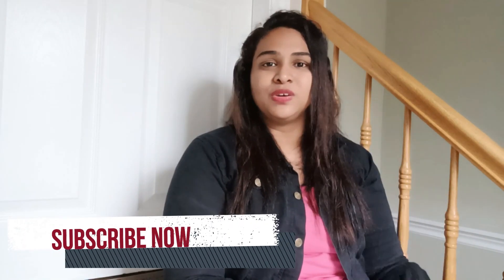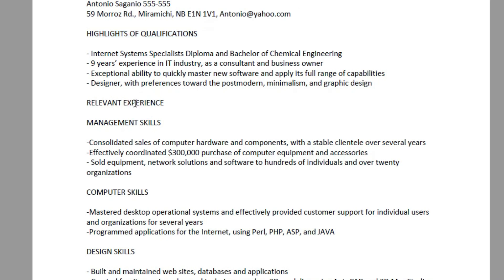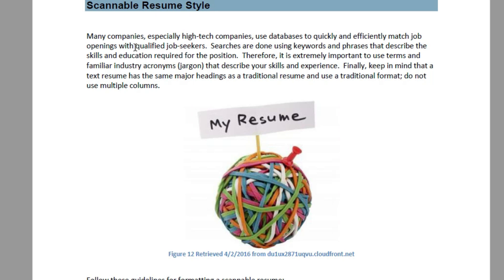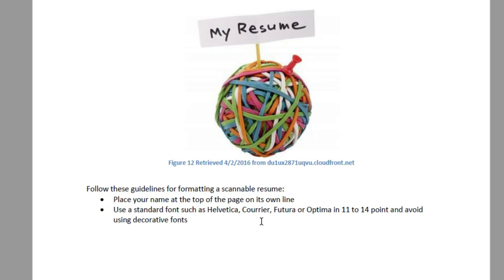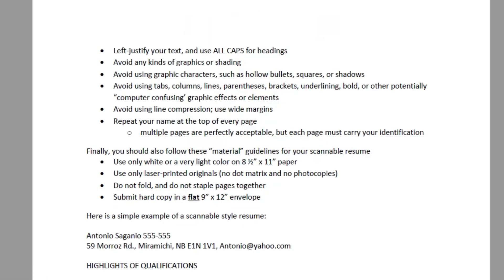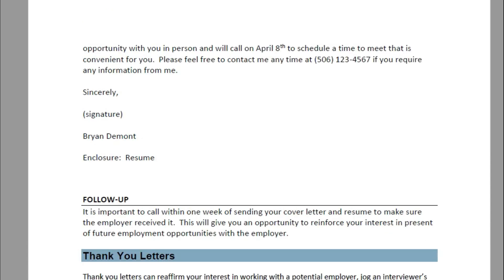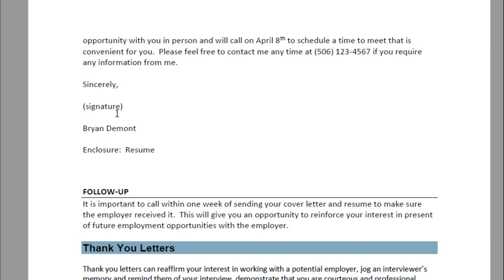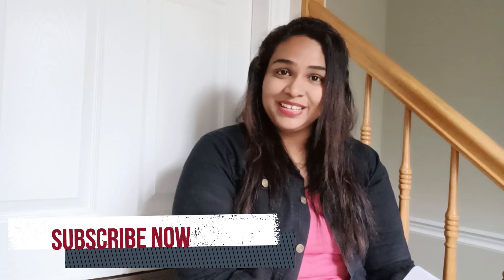Ep 23: 🔥Resume🔥 ഏത് സ്റ്റൈൽ തിരഞ്ഞെടുക്കണം? 🔥ഞാൻ ചെയ്ത അബദ്ധങ്ങൾ Canadaexpress mallucanada 🔥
Dear Friends,

Thanks for the continuous supports!

 In this video, This video is the continuation of Ep 22 :(Part 1) .This video includes the details of common resume styles in Canada, Do's and Don't' s in resume and  a small description of Cover letter. Hope it will help you guys.

Regards
Swapna Ajesh